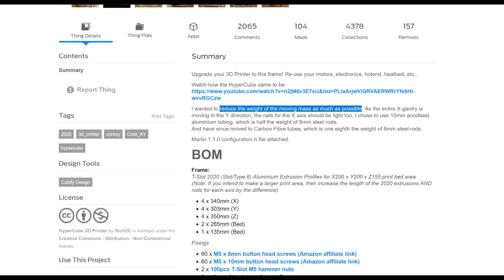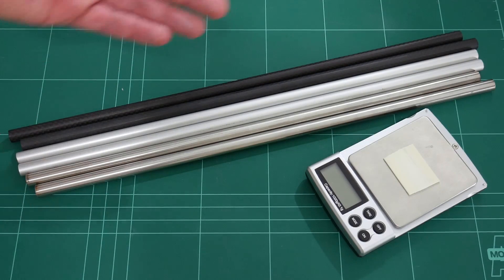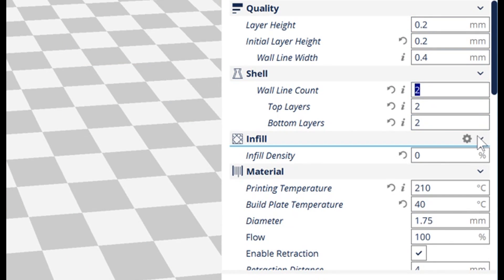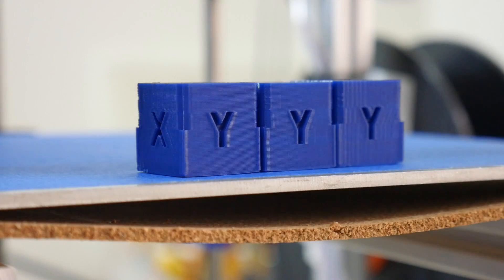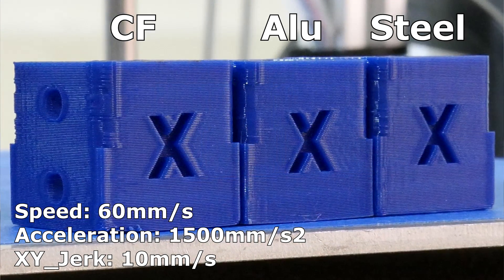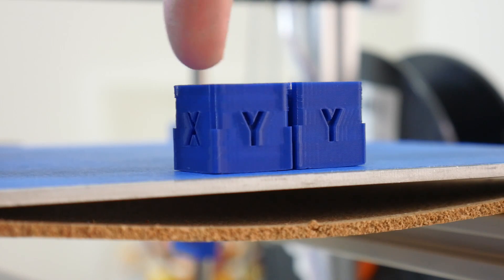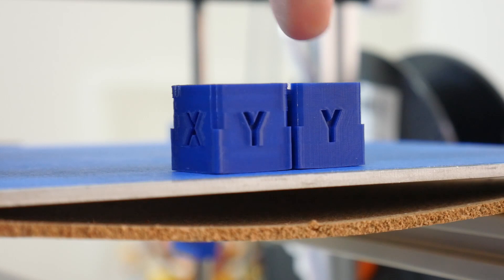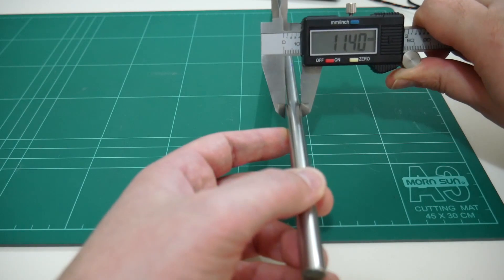THIS IS Y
What will a heavy X Gantry do to our print quality?